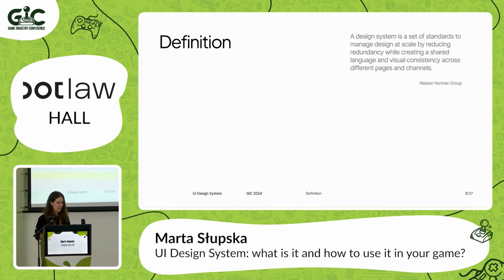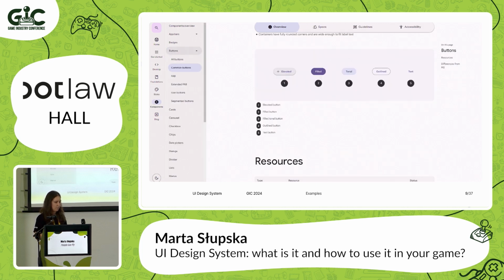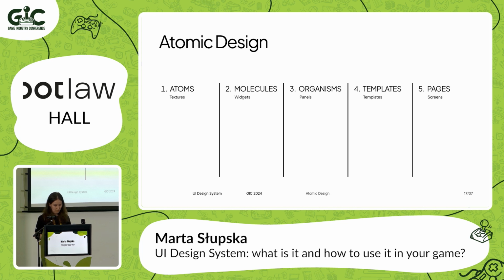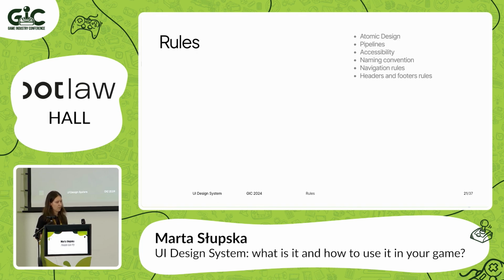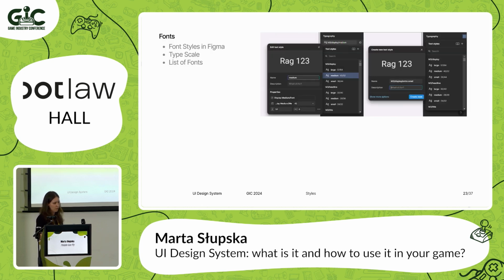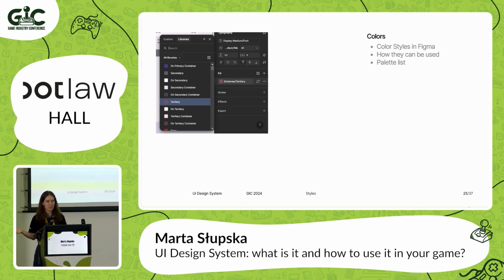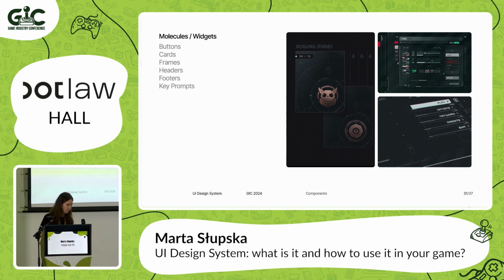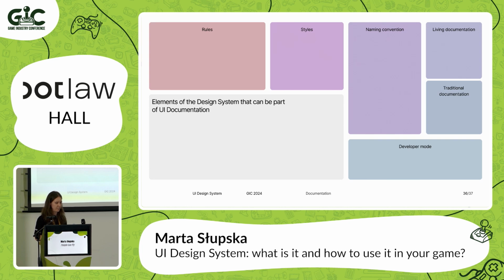BestTalkAward UI Design System: what is it and how to use it in your game? - Marta Słupska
GIC'24 Best Speaker Talk Award powered by AMD!

Design System is a sustainable way of keeping your UI work easy and consistent. It is also a great tool for working in a team. Mainstream UX already has a ton of good and bad practices in creating design systems, but in the game industry, it is a relatively fresh idea. In this talk we will take a closer look at the knowledge and experience of other industries and see what can we take for us, to use in creating game UIs workflow. We will learn what the design system is, how to create one, and how to use it in creation of game UI. It will make our UI more coherent, and our work on them easier.